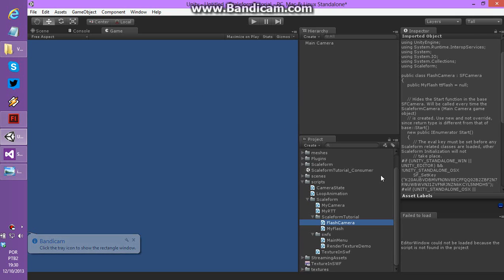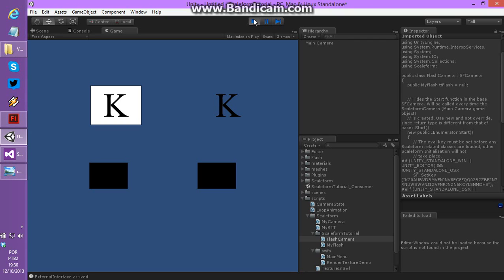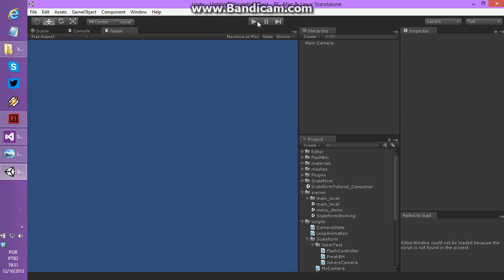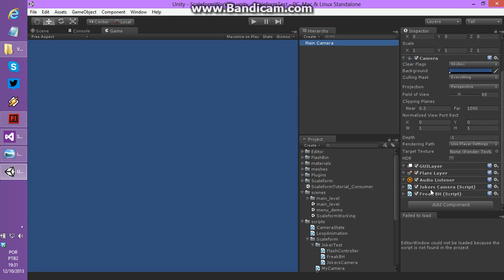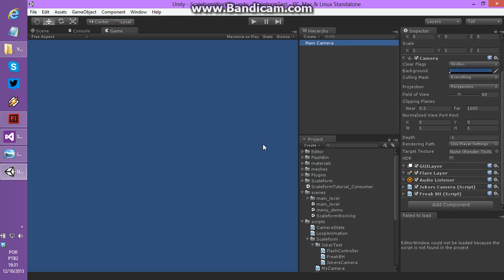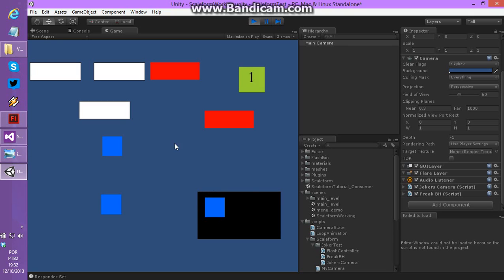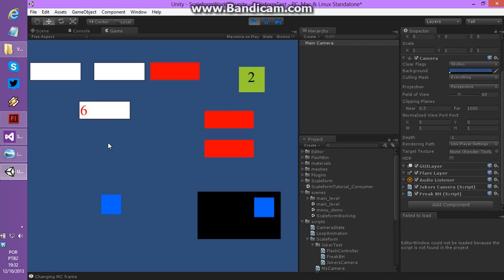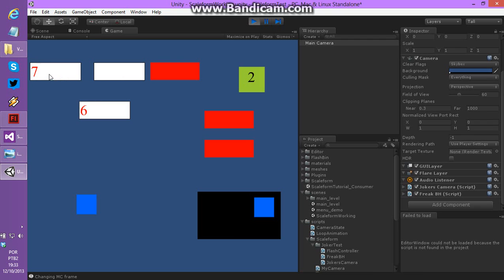Tutorial Scaleform-Unity (en Us) - 3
Part three of three of a basic tutorial to use Scaleform with Unity3D.